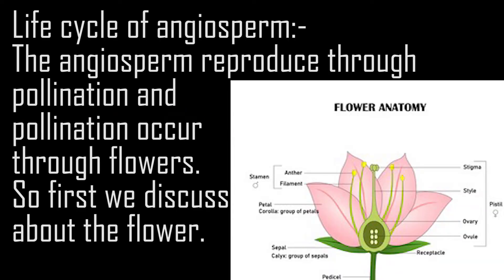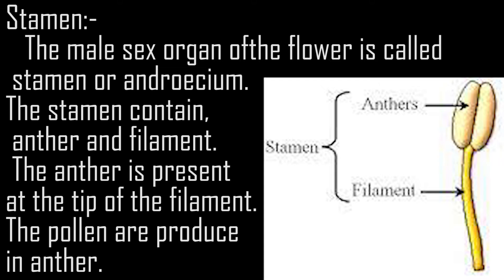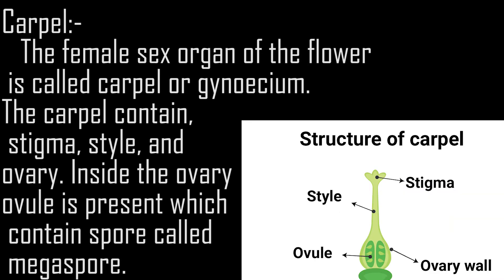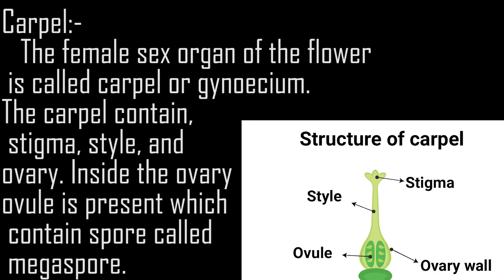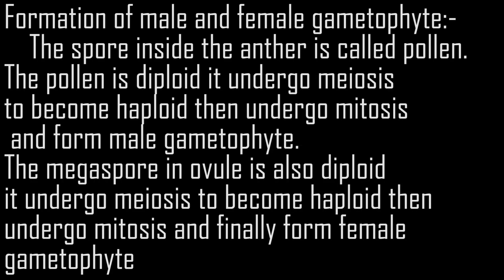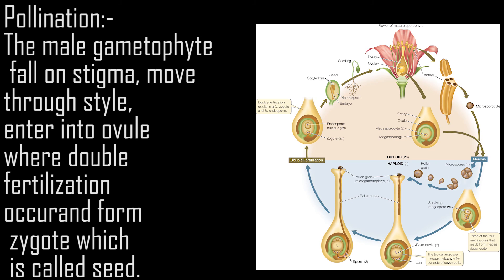Life cycle of angiosperm || flowering plants | life cycle of angiosperm notes | angiosperms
In this video you will learn about the life cycle of angiosperm, gametes formation and pollination in angiosperm.